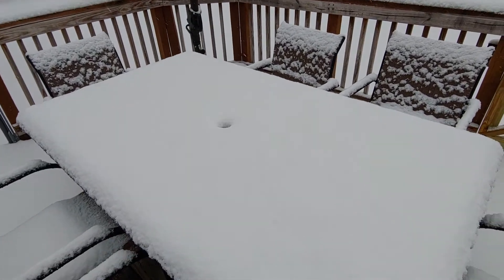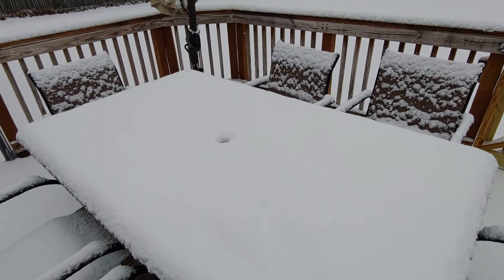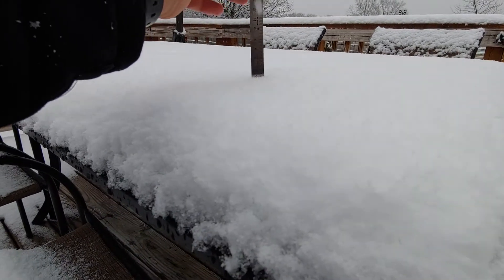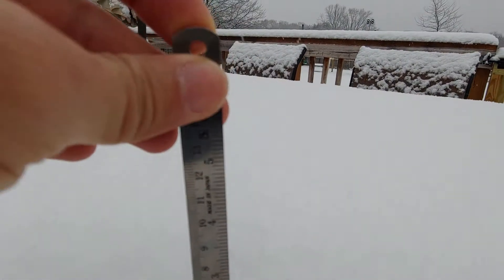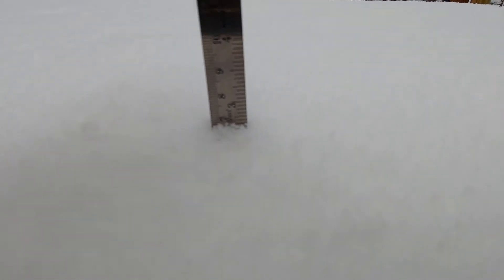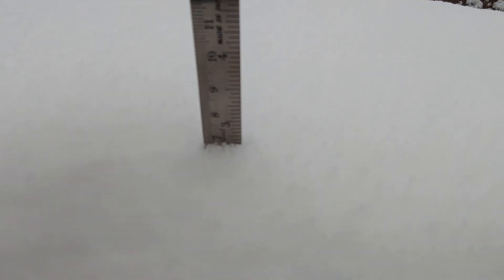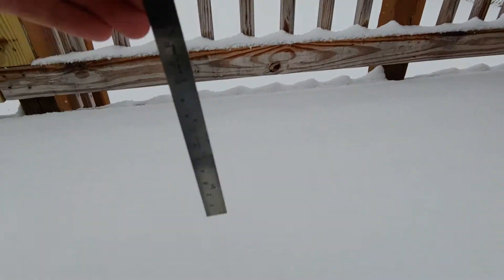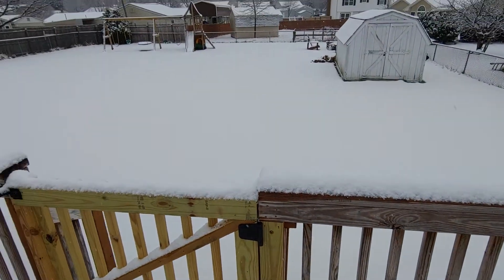MD Snowfall - 2/11/2021